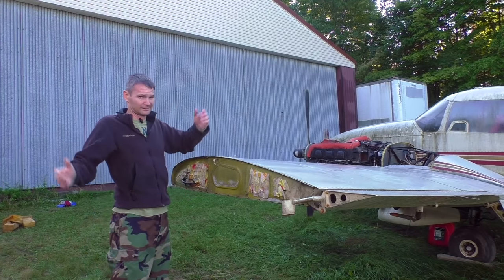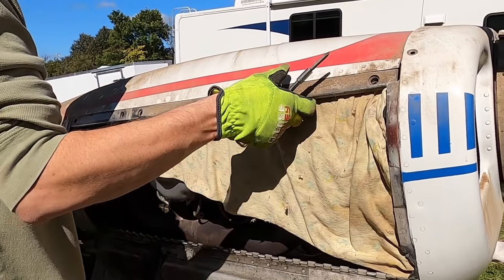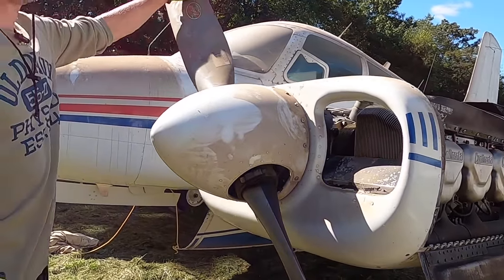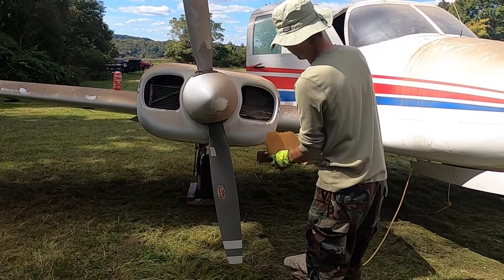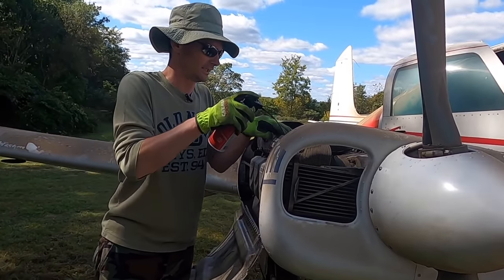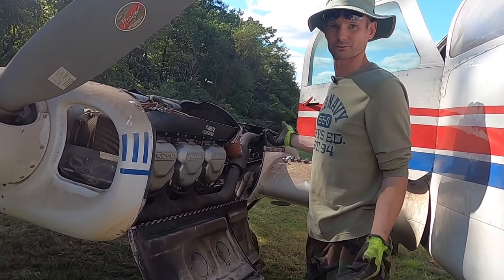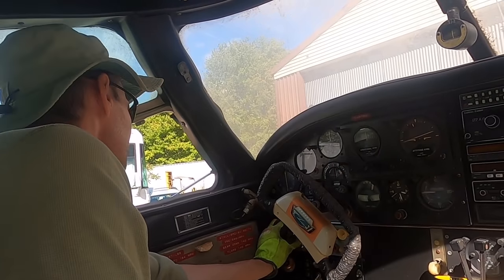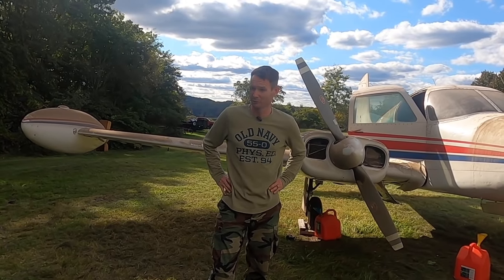Abandoned Airplane Will It Run After 37 YEARS!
abandoned airplane will it start? It's been sitting since 1984, will this abandoned airplane start? We find out!

0:00 Please get fixed!
1:17 the truth is revealed
2:23 first time out in 37 years
6:37 light em up!
8:52 turn it!
10:07 plan B
15:59 It's a gas man!
21:09 that doesn't sound good...
22:14 plan C